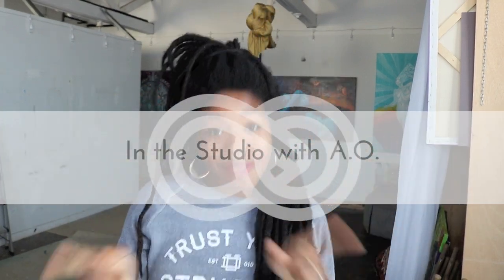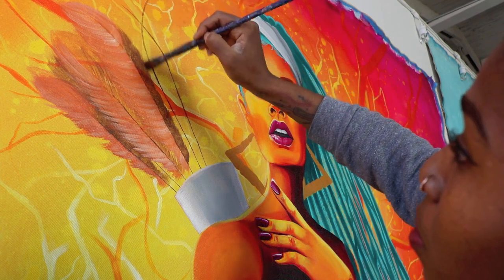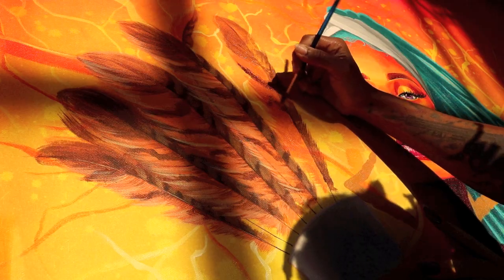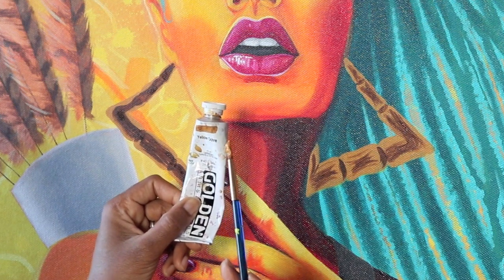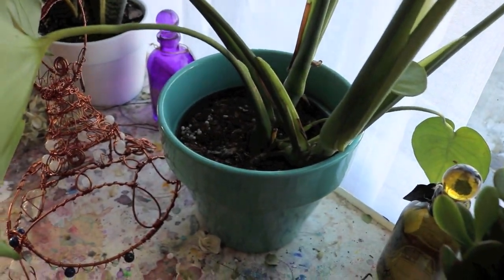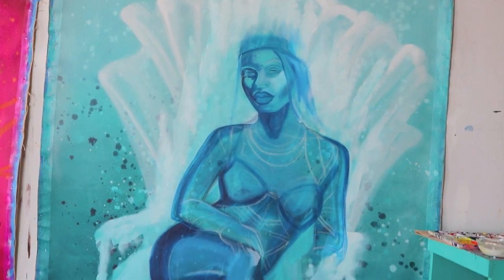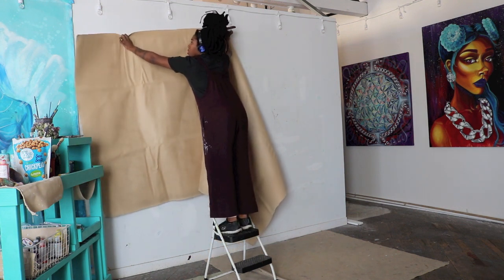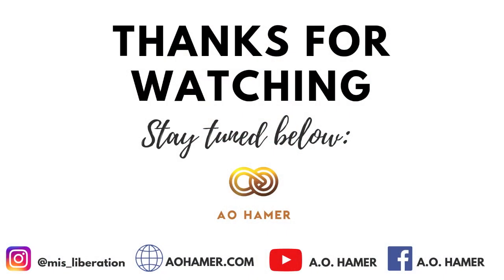HOW I PAINT GOLD EARRINGS & MORE/ ART STUDIO VLOG/Paint with Me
Welcome to my art studio! This is a compilation of many days working on these pieces. I'm adding more details to Sagittarius, applying more background layers for the Capricorn painting in my zodiac series. AND priming the canvas for Aquarius.

Here is the link for Art Studio Makeover Part 1

Here are the paints that I used; all products are from GOLDEN:
Yellow Ochre
Burnt Umber
Pyrole Orange
Titanium White

Thanks sooo much for watching!!